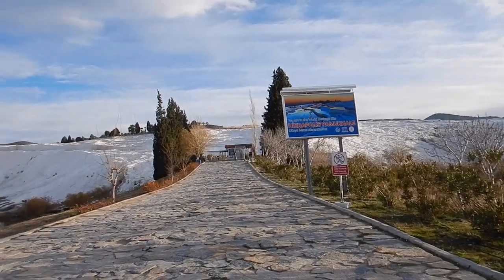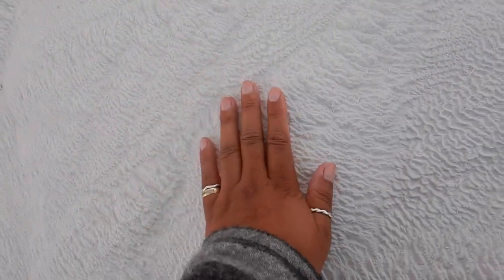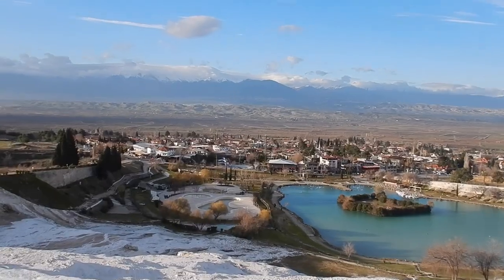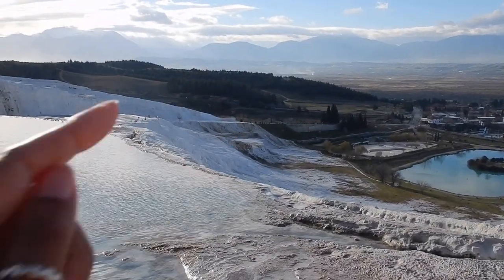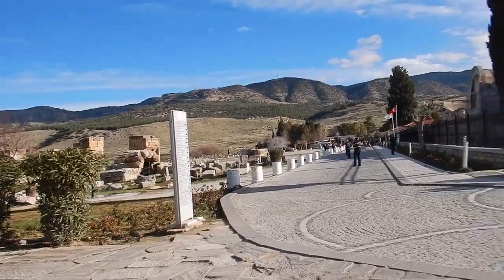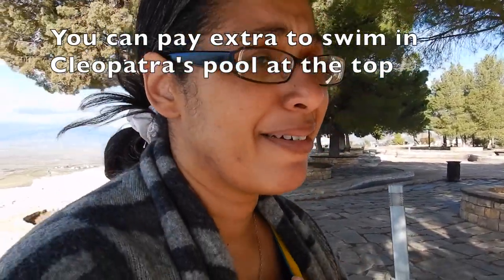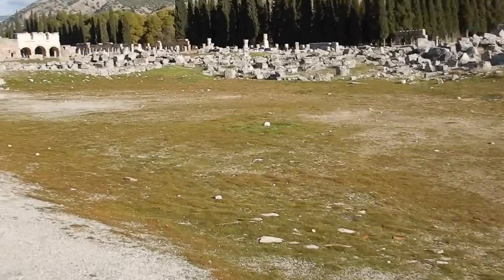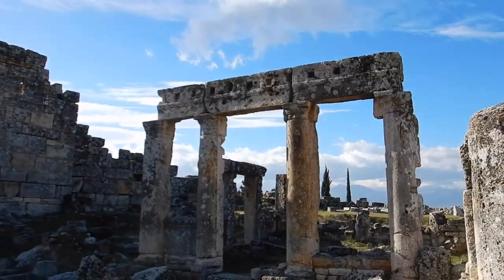Visiting Pamukkale cotton castle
Hi travellers,
This video shows visiting the travertine or Pamukkale cotton castle.  Does it look like Instagram?  I went during the off season and had stayed overnight so could be there early before the tour busses arrived.  I definitely recommend doing it that way.

It would be best to carry a small backpack to shove your shoes in and to be handsfree.  Plus it's best to carry sunscreen and a hat.  I started from the town entrance and paid 200lira entrance fee.

Once you get to the top is the museum, which is also included in your entrance fee and there is Cleopatra pool (this costs extra).  I enjoyed walking around the ruins of Hierapolis at the top, it's a bit of walk, but it's all flat.

0:00 Entry and cost
0:44 walking on the cotton castle
2:32 dead pool
2:37 tranquil pool
2:45 When to come?
3:09 At the top
4:12 What to bring?
6:03 Heirapolis
6:56 Walking back to the town entrance

I use Cheapoair to book flights or Or Kiwi.com

If you are flying one way you may want to book OneWayFly, a service that books you a one way ticket reservation from wherever you are going so the gate agent/immigration can see you have an onward flight

Get $10USD when you sign up for Baopals (an English version of Taobao that I use and in China, but also ships to North America, Europe, Hong Kong, South East Asia